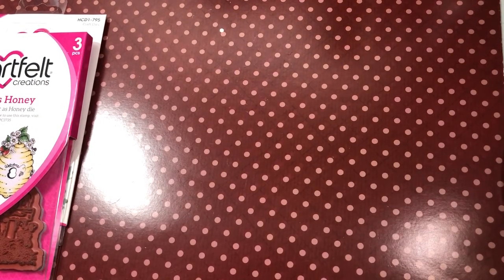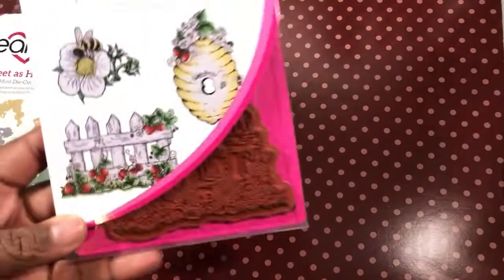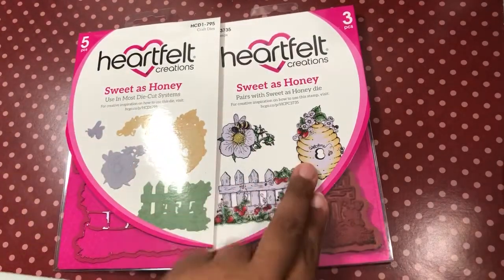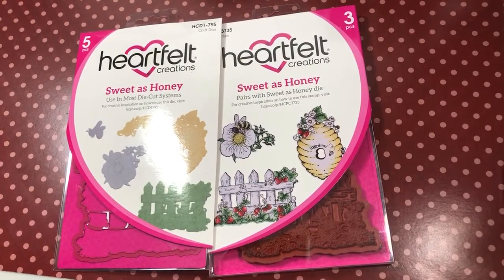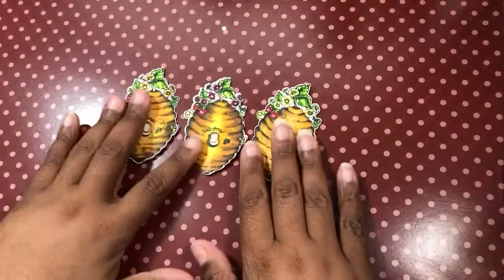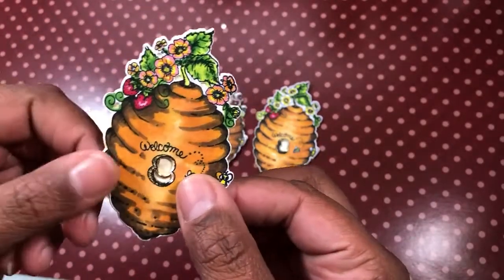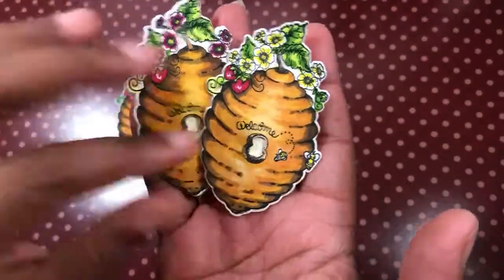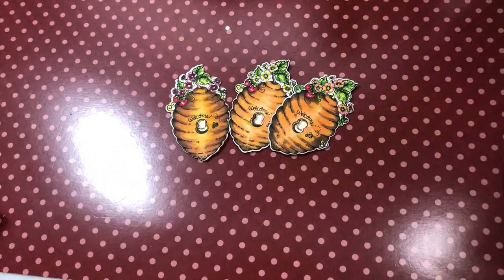Heartfelt Creations collab w/poetspice May 30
Bees
Paper clips
Spectrum Noirs
Sharpies

jppeggy2